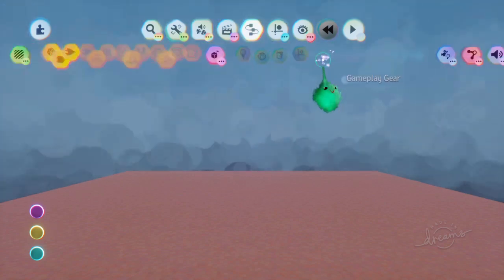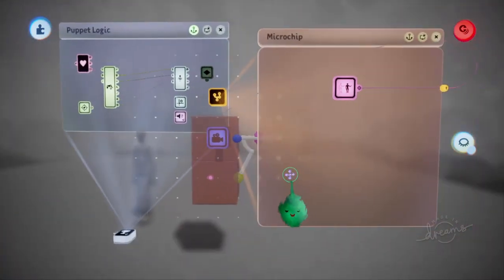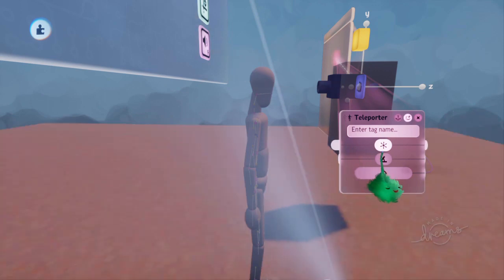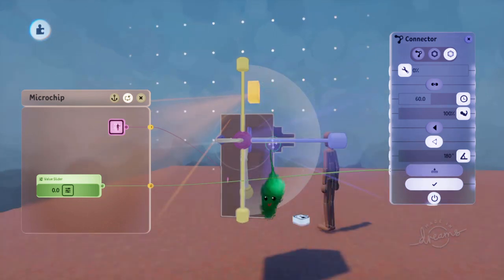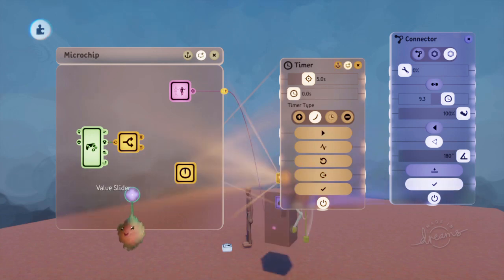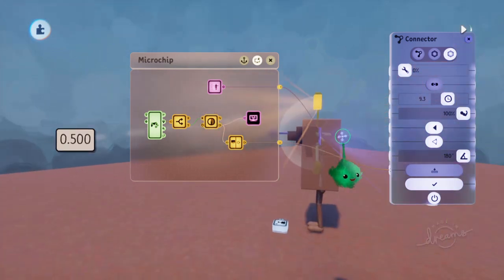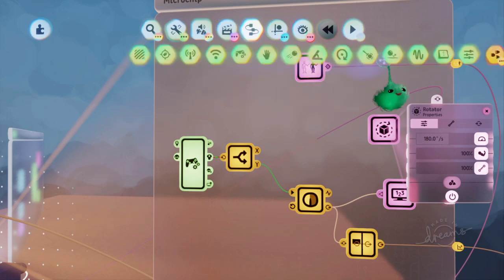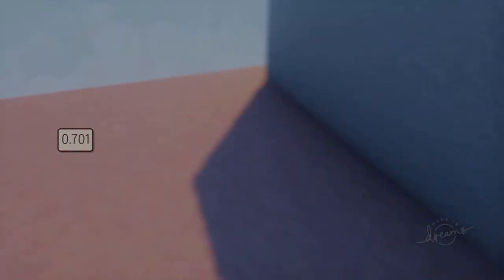Making a Camera Rig - Part 1: First Person | TAPgiles Daily Dreams Tutorial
This is a long one, but there's a lot of things to cover, how lots of gadgets work, how to put them together... first-person rigs aren't difficult to make but as there's so much involved it can take a while to explain for people new to logic. Which is who I aim to help the most ^^

Importing a test area - 0:00
Demonstration - 0:48
Using a puppet for movement - 1:20
Making the rig - 1:57
Positioning the rig - 4:23
Changing the camera's pitch (up/down) - 9:17
Controlling the camera's pitch - 10:50
Locking in the camera - 16:40
Hiding the head, constraining the body - 17:29
Changing the camera's yaw (left/right) - 18:55
Controlling the camera's yaw - 20:41
Testing the rig - 22:04

More tutorials in this series coming up, including adapting to other camera styles, how to avoid clipping through sculpts, adding an inversion setting, and letting the player calibrate their inversion setting automatically to let you make it more subtle than "Do you play inverted?"